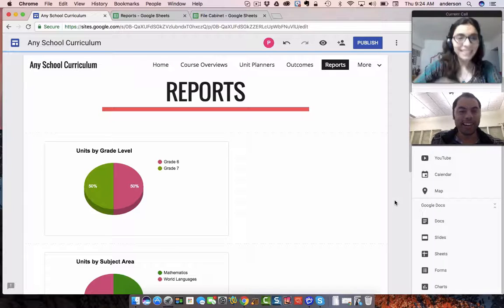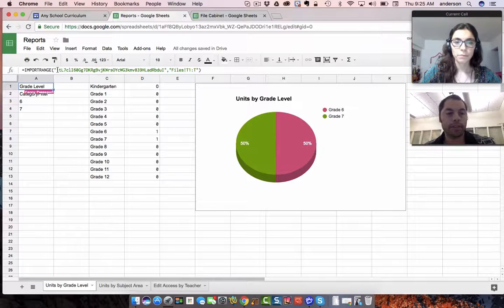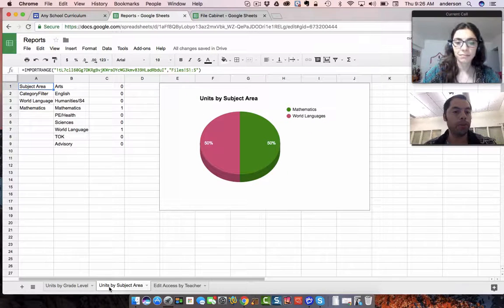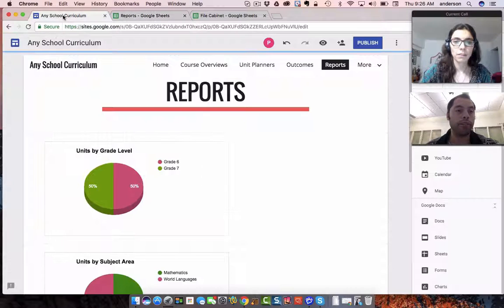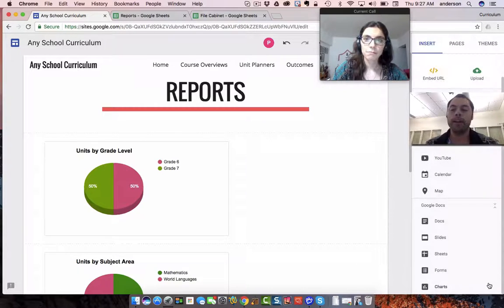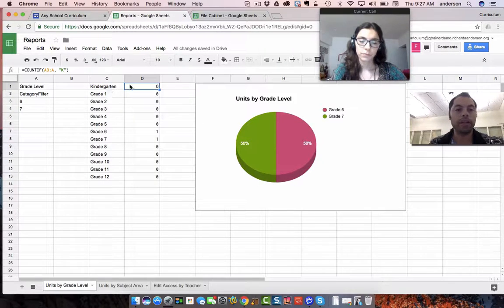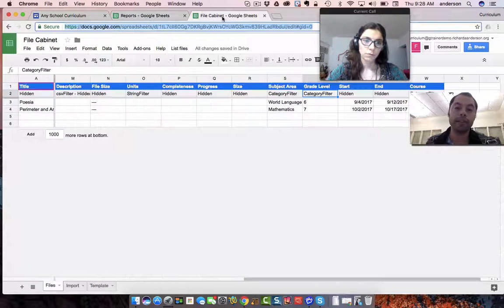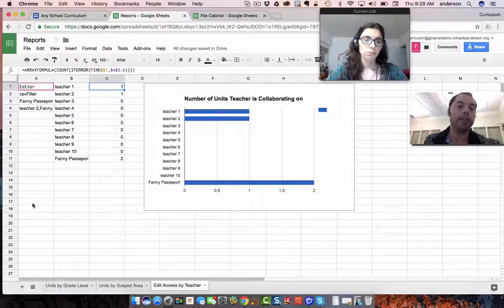Curriculum Mapping: Easy Reporting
This video demonstrates how easy it is to create simple nice looking reports on your curriculum mapping site.